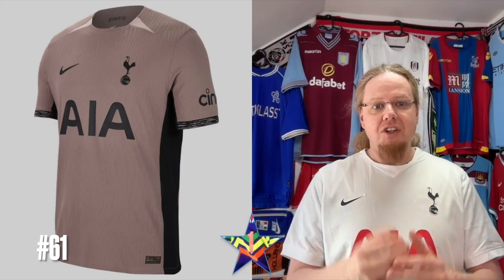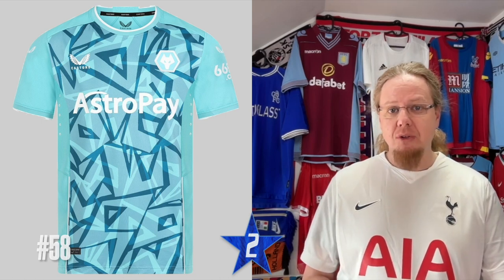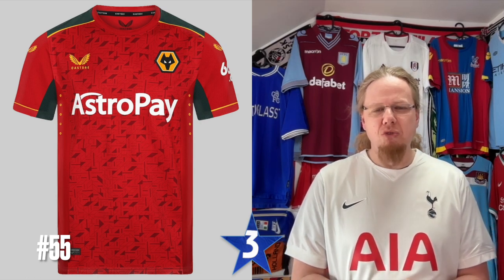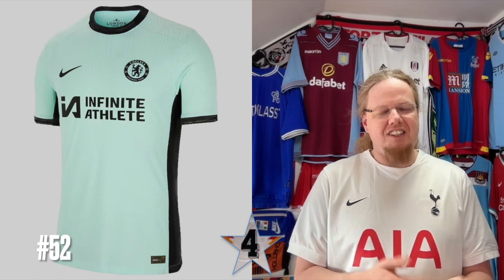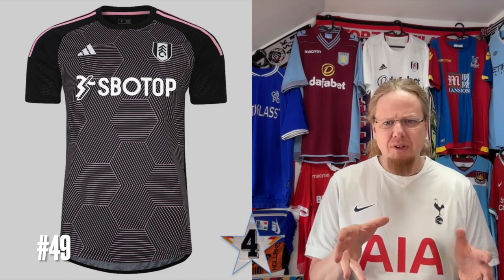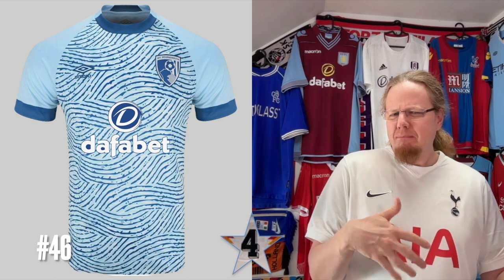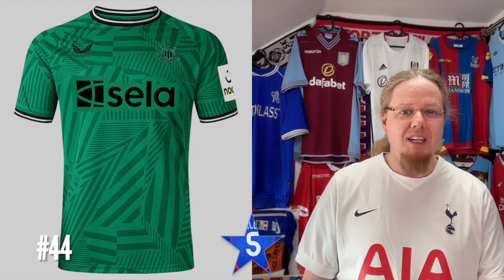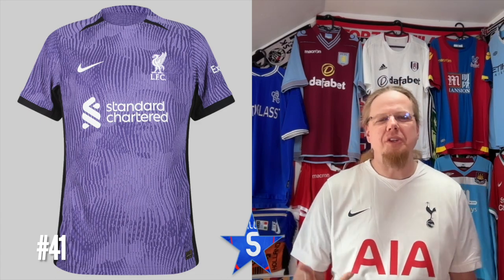2023-24 Premier League Jersey Review: All Jerseys Ranked!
I know it is late and this season's jerseys might already be considered yesterday's news. But on the other side, I had plenty of time to digest them and properly rate them after having seen them used in match. And in order to get it all done quicker, I am not doing a full review this time, but rather go from worst to best (dishing out my customary grades in the process). 😁

Let me know, how you would rate and rank these shirts!

00:00 Opening Observations
00:53 61-51
03:12 50-41
05:31 40-31
08:32 30-21
11:16 20-11
15:42 10-6
17:40 5-1
19:50 Concluding remarks